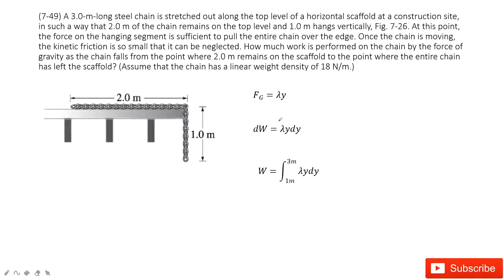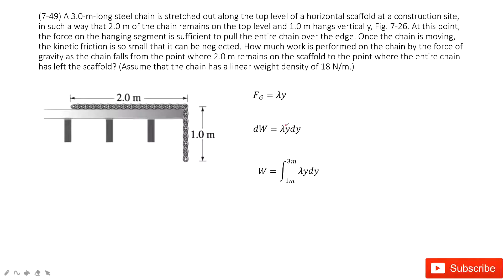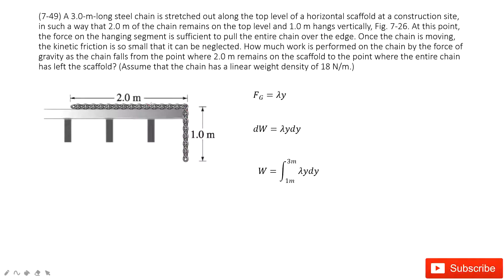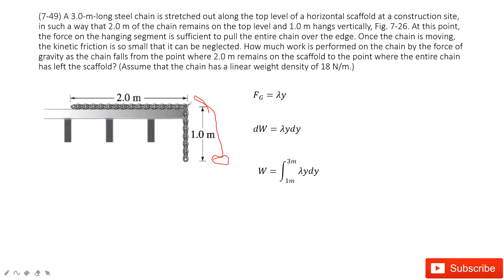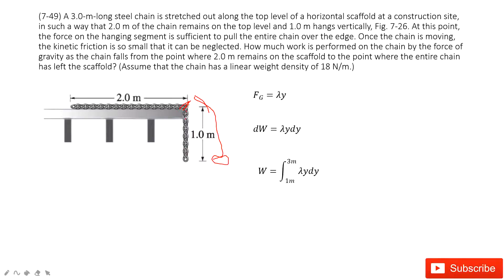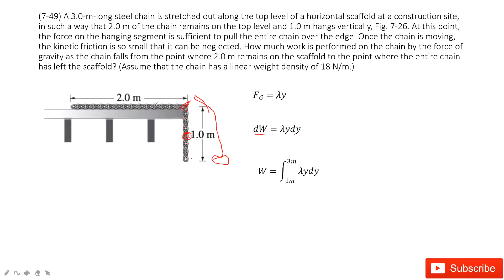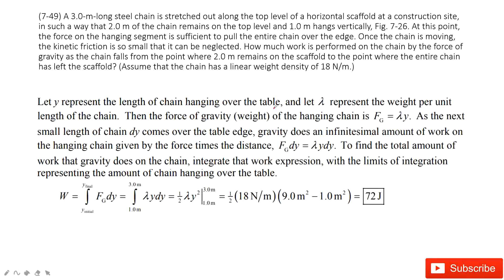(7-49) A 3.0-m-long steel chain is stretched out along the top level of a horizontal scaffold at a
(7-49) A 3.0-m-long steel chain is stretched out along the top level of a horizontal scaffold at a construction site, in such a way that 2.0 m of the chain remains on the top level and 1.0 m hangs vertically, Fig. 7-26. At this point, the force on the hanging segment is sufficient to pull the entire chain over the edge. Once the chain is moving, the kinetic friction is so small that it can be neglected. How much work is performed on the chain by the force of gravity as the chain falls from the point where 2.0 m remains on the scaffold to the point where the entire chain has left the scaffold? (Assume that the chain has a linear weight density of 18 N/m.)